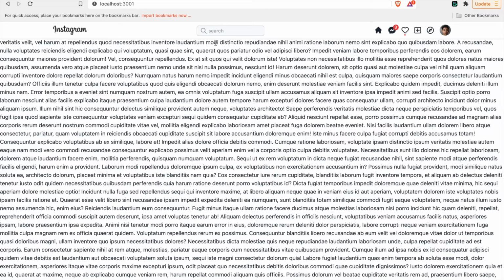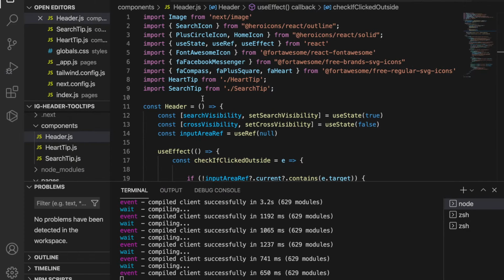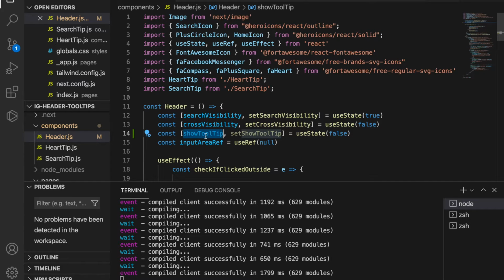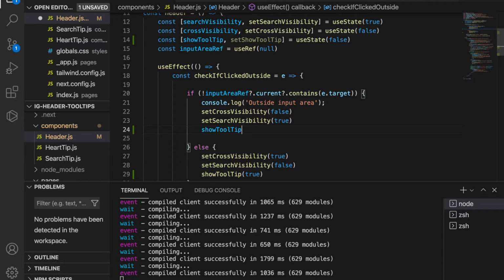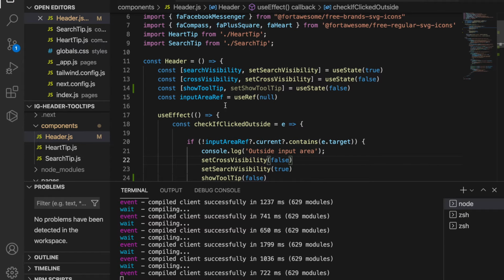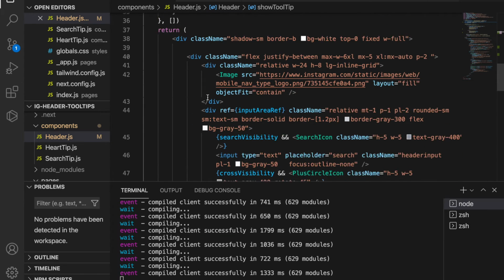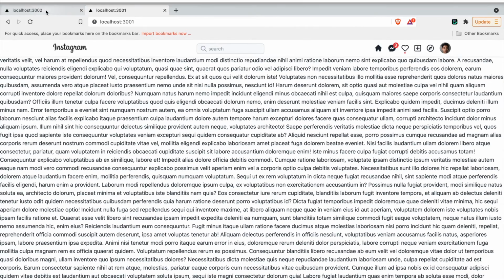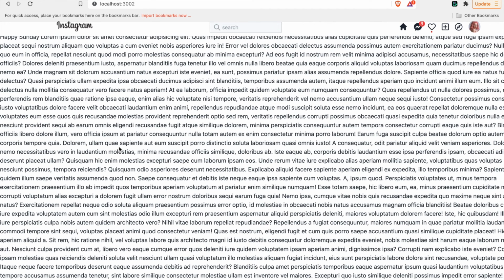Instagram UI Clone (Header and tooltips) with NextJS and TailWindCSS#11 conditionally render tooltip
In this part, we are going to add the condition to render the tooltip, so when the user click on the searchbar, the tooltip will appear and vice versa.

1NTuEsXoXE89YiJRNoBDBBRBECE7P9mBik

🔥Complete Courses🔥
Gumroad Web and mobile complete courses

Macbook Pro

Camtasia